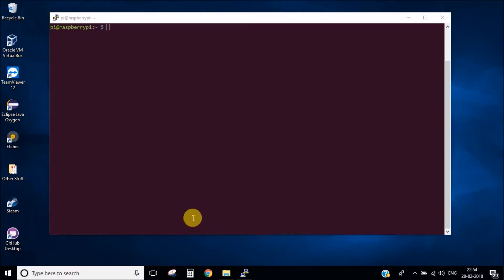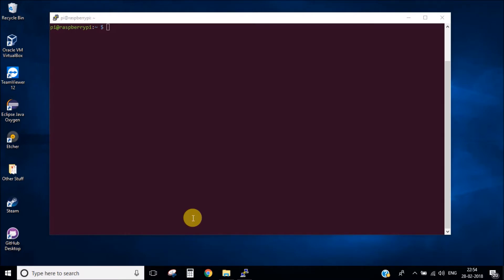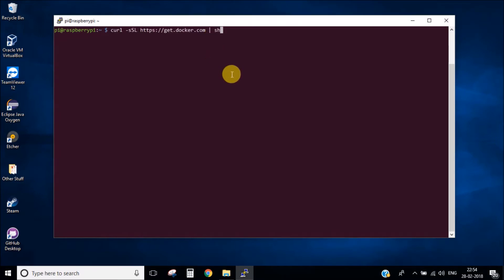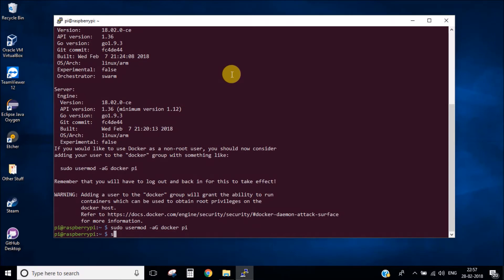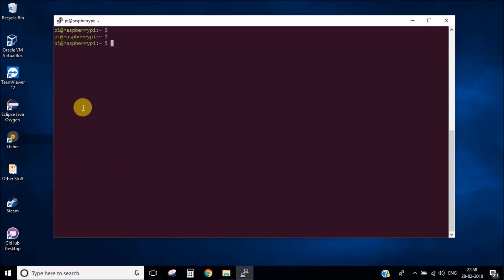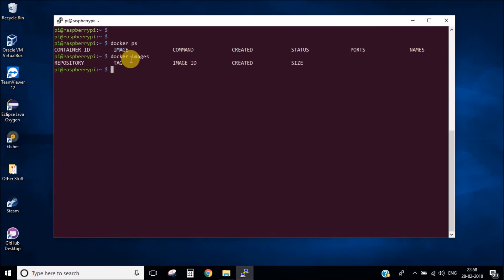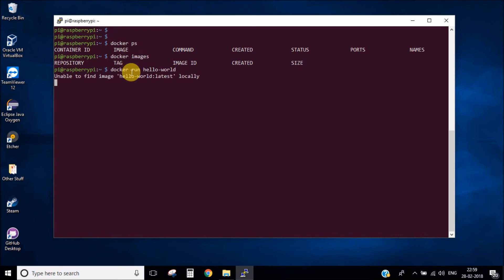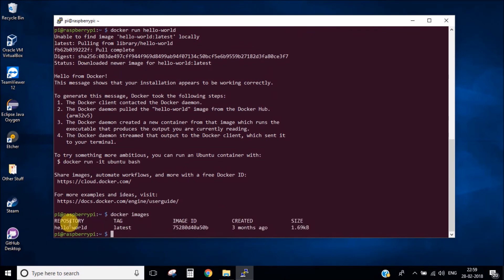Docker on Raspberry Pi Ep.1 | Install Dockers & Say Hello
This video explains how you can install dockers and run hello world example.
Command to install docker: curl -sSL | sh